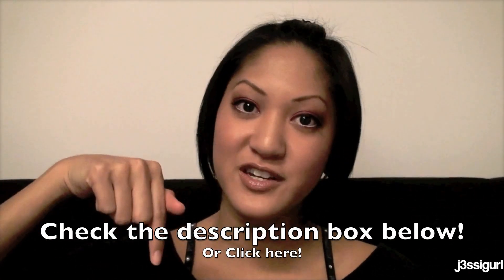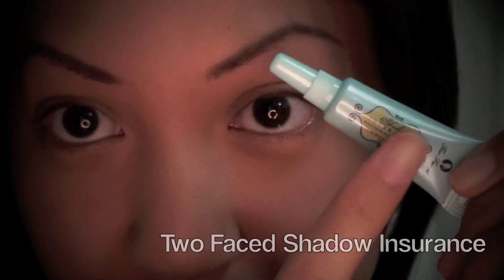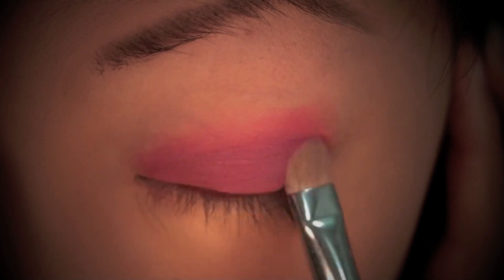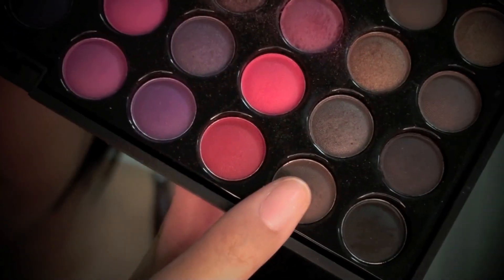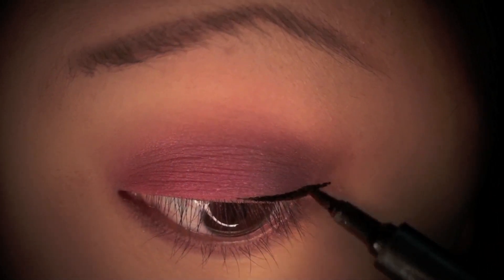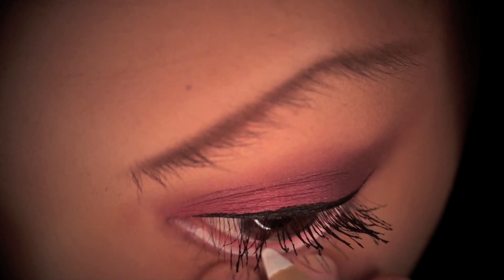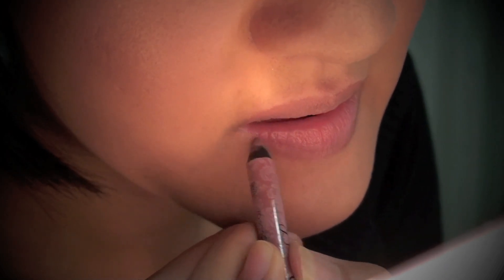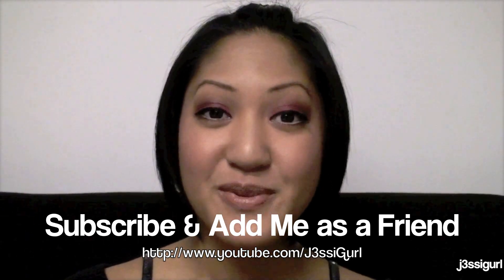"Love At First Sight" Valentine's Day Inspired Makeup Tutorial by J3ssiGurl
.PLEASE READ.

Woo hoo! Here is my second makeup tutorial video up and running just in time for Valentine's Day! I really have to thank my best friend/sister GAL for helping me with the filming of this video! We filmed this tutorial at her house and we used her super epic camcorder ... THANK-YOU SO MUCH AGAIN SIS! I also have to thank my best friend TIM for taking the time to edit this video for me. TOTEE PRODUCTIONS IS DOPE! THANK-YOU SO MUCH FOR EVERYTHING! Thank-you in advance for your support and for watching my video! LOVE YOU ALL & HAVE A HAPPY VALENTINE'S DAY!

-J3ssiGurl

NOTE:  All of the products used in this video were purchased by me with my own money.  Please see below for a list of the products that I used.

FACE:
-Neutrogina Healthy Skin Enhancer Tinted Moisturizer in "Tan to Medium 50"
-Amazing Cosmetics Amazing Concealer in "Dark Tan"
-Rimmel Stay Matte Pressed Powder in "004 Sandstorm"
-NARS Blush in "Super Orgasm"
-Too Faced Absolutely Invisible Candlelight Softly Illuminating Translucent Powder

EYES:
-MAC Brow Shader in "Walnut"
-Too Faced Shadow Insurance
-NYX Jumbo Eye Shadow Pencil in "Cherry"
-Coastal Scents 88 Colour Eye Shadow Palette
-Cover Girl Line Exact Liquid Liner in "600 Very Black"
-Shu Uemura Eye Lash Curler
-Maybelline "The Falsies" Volum' Express Mascara in "Black Drama"
-MAC Eye Kohl Pencil in "Fascinating"

LIPS:
-EOS Lip Balm in "Honeysuckle Honeydew"
-Too Faced Perfect Lips Lip Liner (Nude)
-L'Oreal Colour Riche Lipstick in "852 Silk"
-Revlon Super Lustrious Lipgloss in "Sunrise Nude"

BRUSHES:
-MAC 266 Small Angle Brush
-MAC 239 Eye Shader Brush
-MAC 217 Blender Brush
-Flat Eye Shadow Brush from Wall-Mart
-Face Powder Brush from Wall-Mart
-MAC 129SH Powder/Blush Brush

Instrumental by:
... please check out his channel.